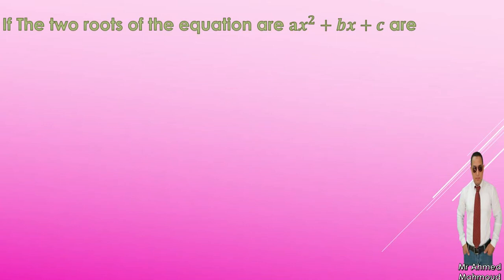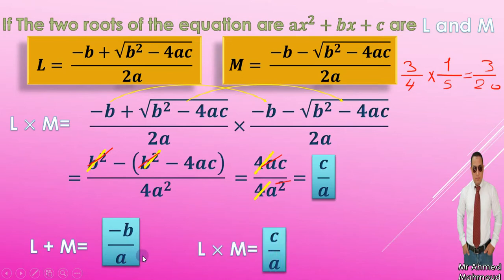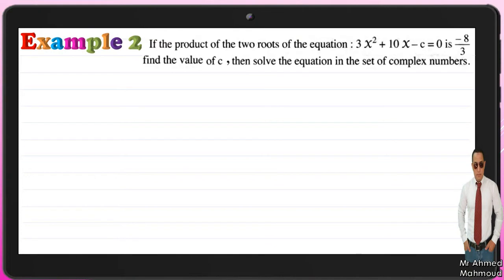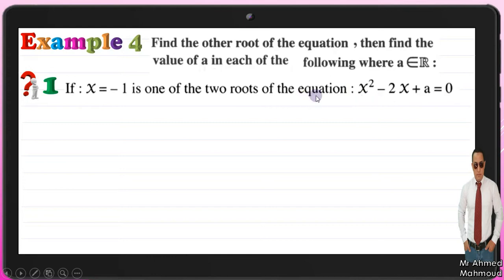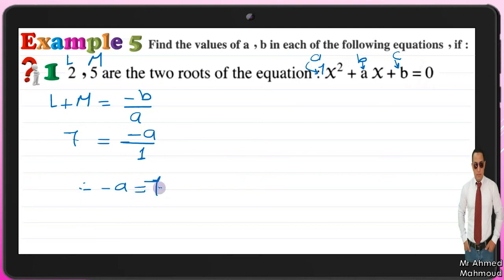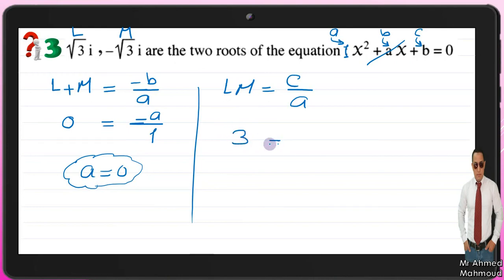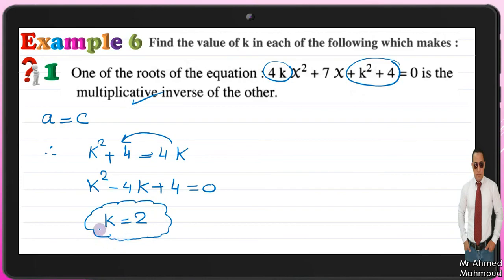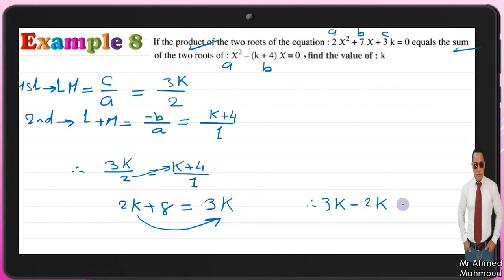Alg 1st sec t1 u1 less4 Relation between the two roots of quadratic equation and the coefficients